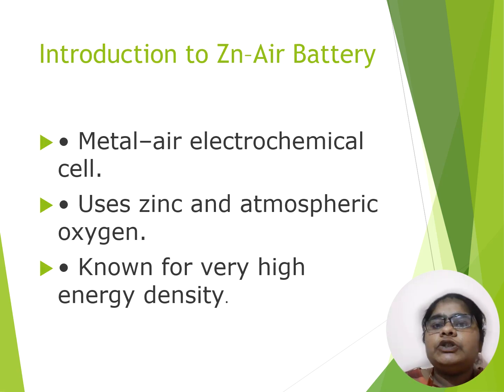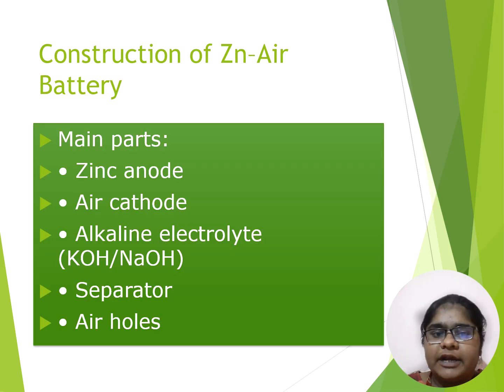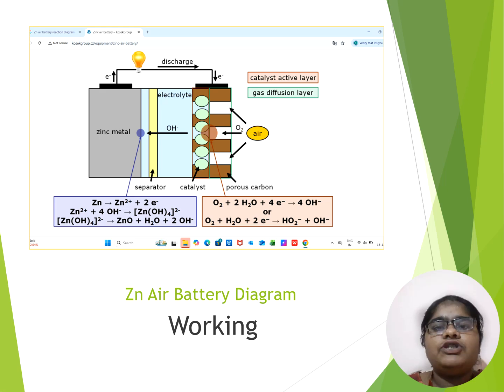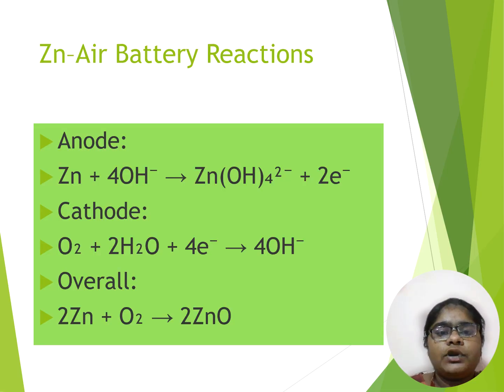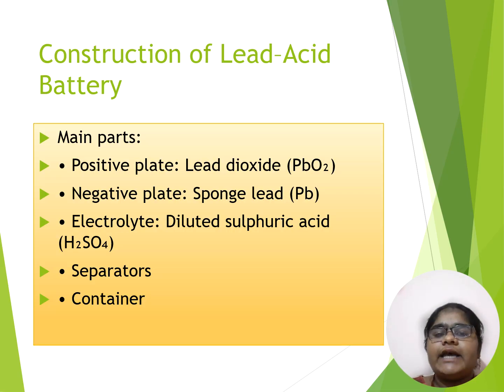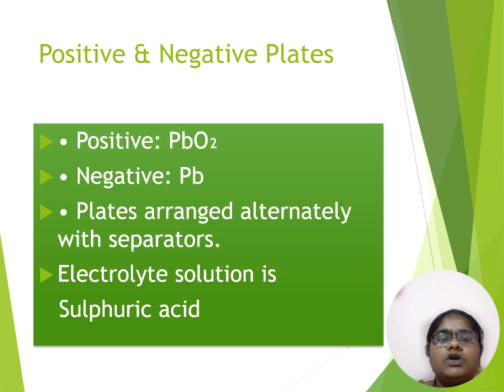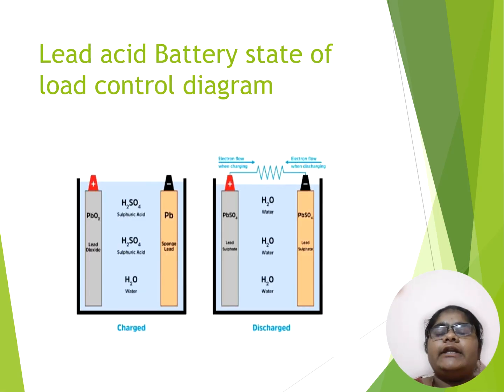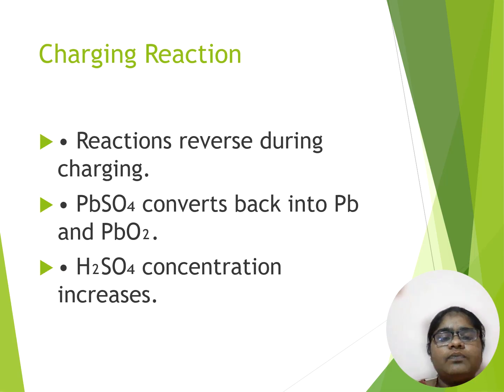Zn air and lead acid battery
@Zn air battery and lead acid battery